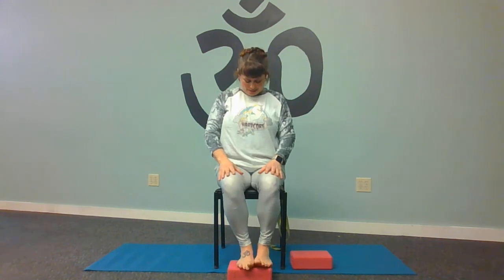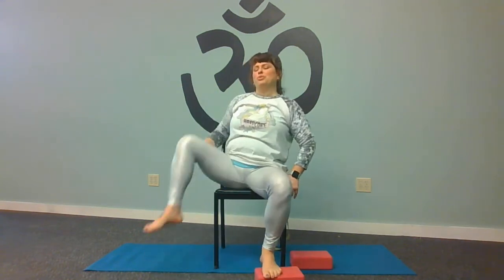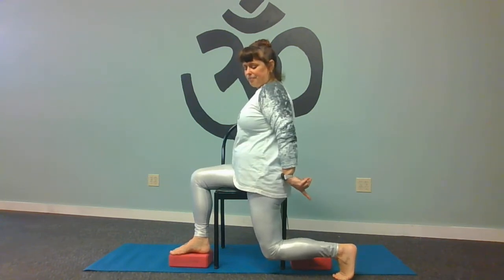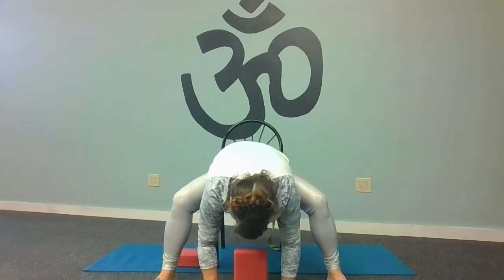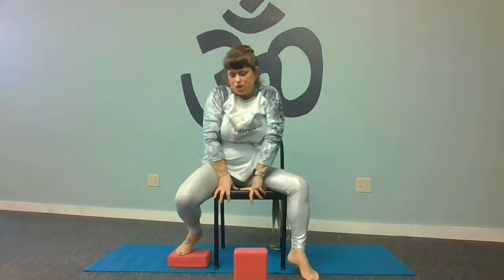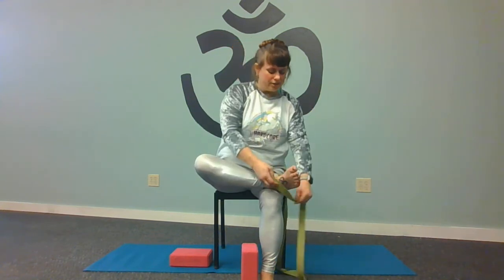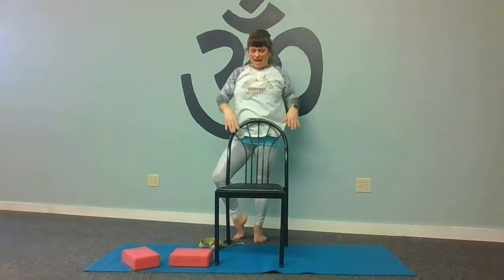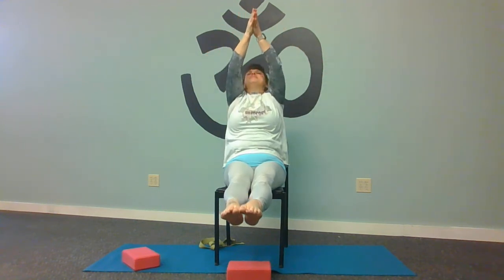Color of Life Studio: Chair Yoga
Using a chair, blocks and a strap. We will do the entire class either in a chair or standing. Even if you don't need the modification of a chair its still a great opportunity to stretch.